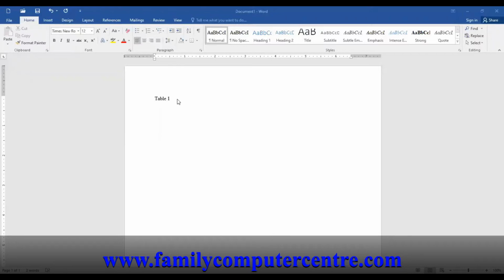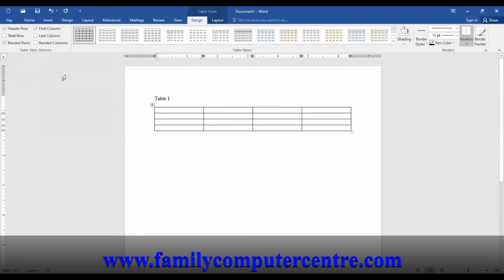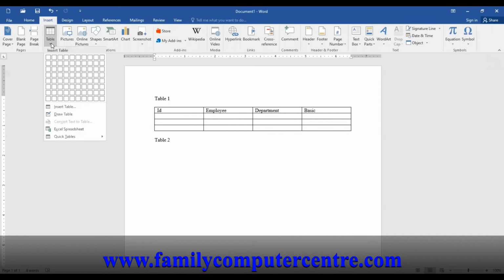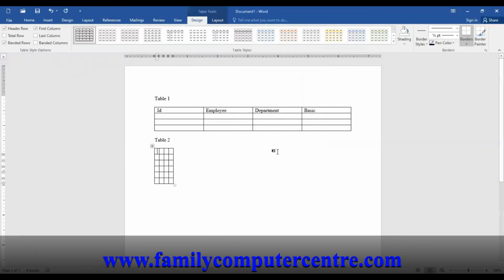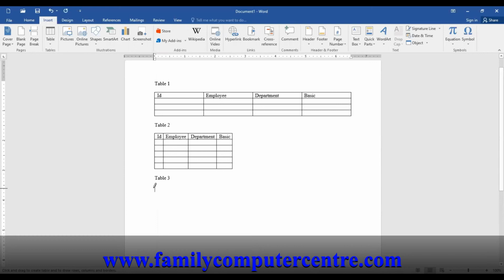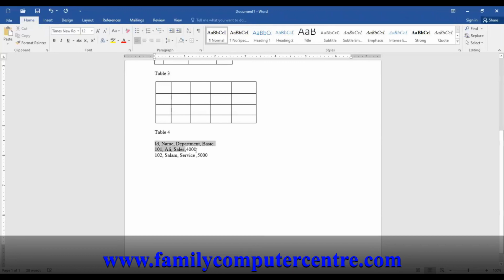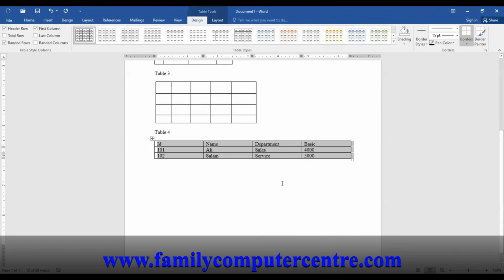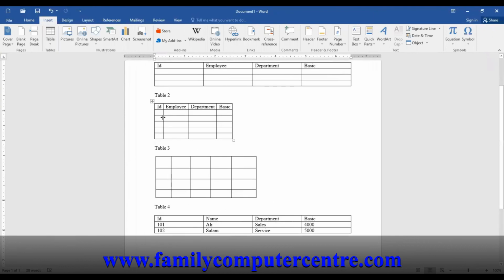Microsoft Word Tutorials | Different Options To Insert Table In Word Application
This video will help you to understand 4 different ways to insert a table into Microsoft office word document. A table is a collection of cells arranged in rows and columns. Tables can be used to arrange any type of contents, like text or numerical data and even combination of text and numerical data. In Word, you can quickly insert a blank table or convert existing text to a table.